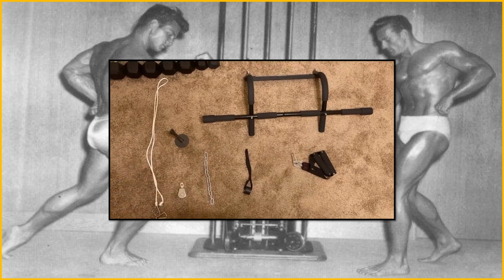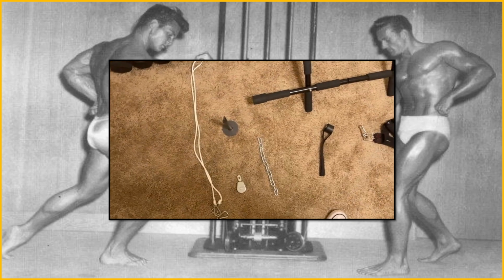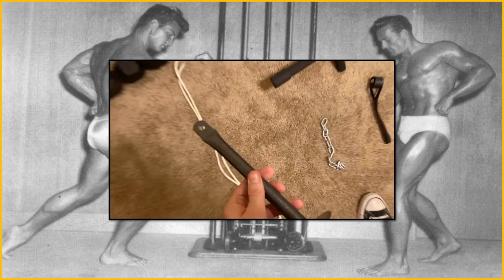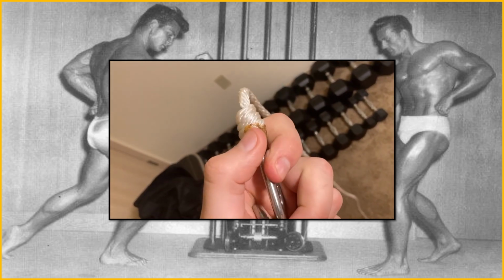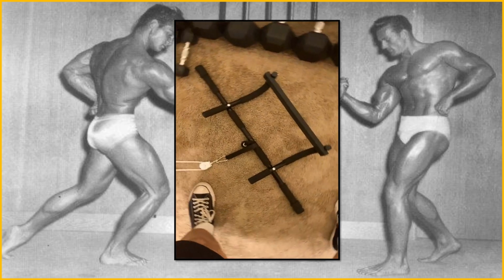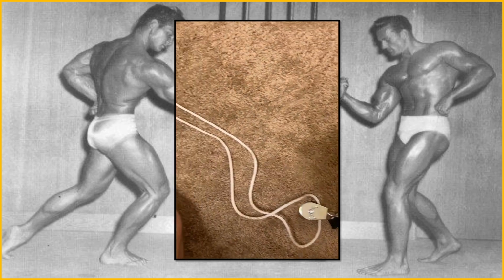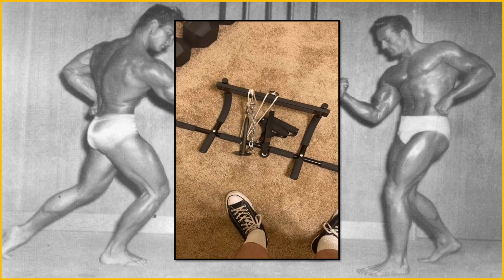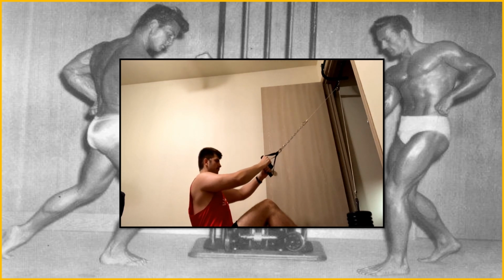DIY Fitness Equipment | Episode 2: How To Make Your Own Simple Lat Pull-Down Machine!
Materials Needed:
- A doorframe pullup bar
- Lat pull-down handle(s)
- Workout band door anchor
- Short Chain (8-12 inches)
- Lat pulley loading pin
- 1 high quality swivel pulley
- 3 snap clips (6/8 inches)
- 5 - 5 1/2 feet of 1/4 inch nylon rope

Feel free to tweak the measurements to fit your own body!
I hope you all enjoyed this video! Make sure to check out my Facebook and Instagram accounts to see more like this!

Copyright legality:
If I failed to give proper credit or you do no want your images displayed on my page at all, please contact me and I will give credit or immediately remove it at your request.

Karl Coyne: Author of Vince's Secret Locker info!

Song: Aries Beats - Night Ride